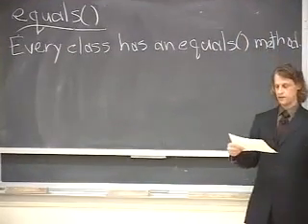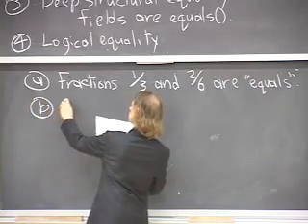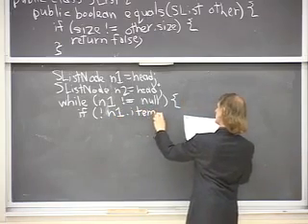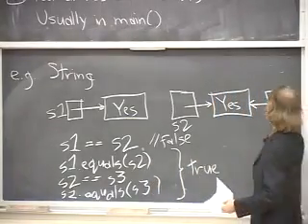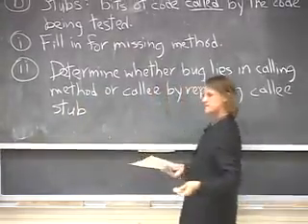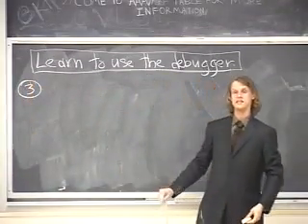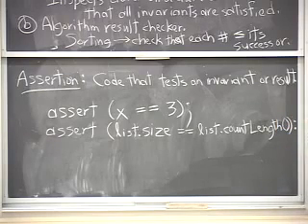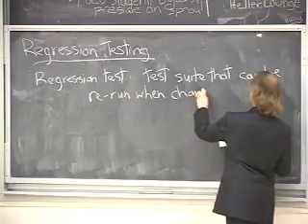Lecture 10 Testing